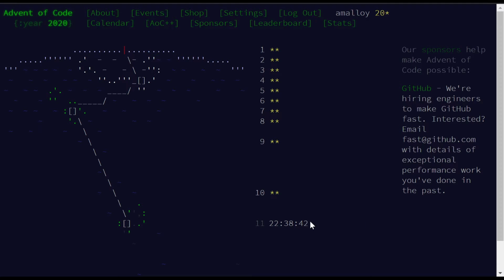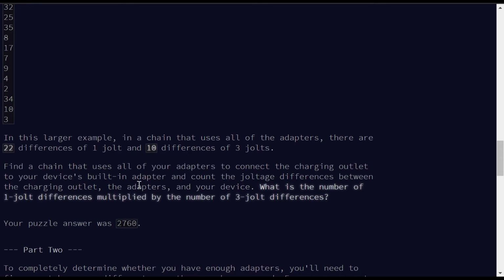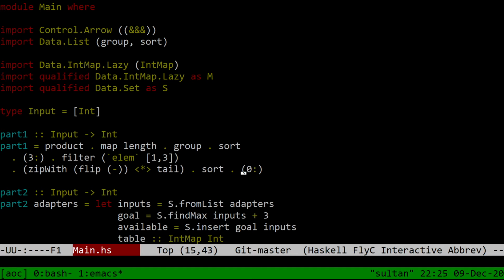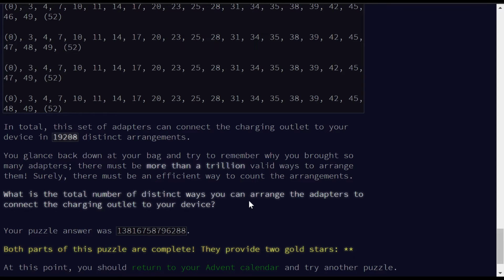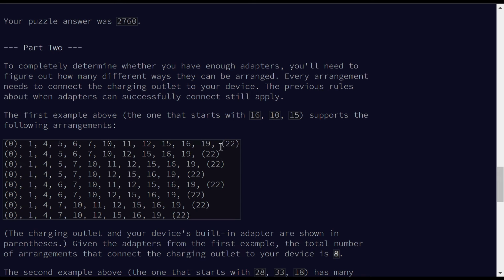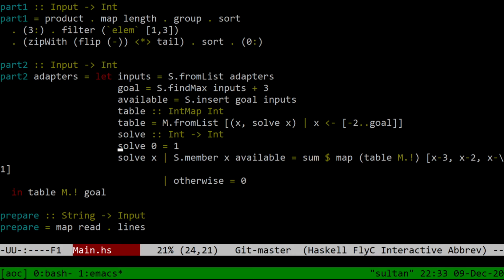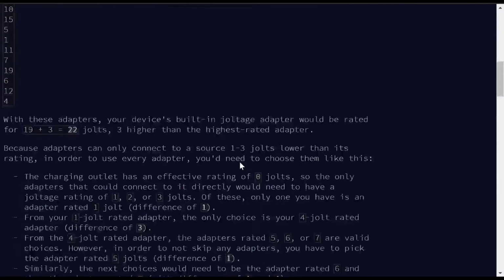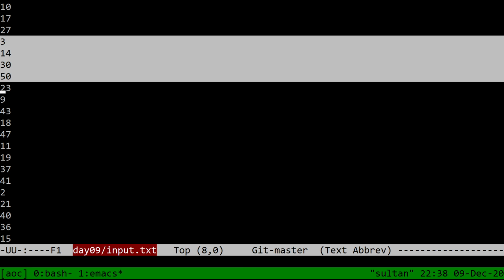Daisy chain (Advent of Code 2020 day 10, Haskell)